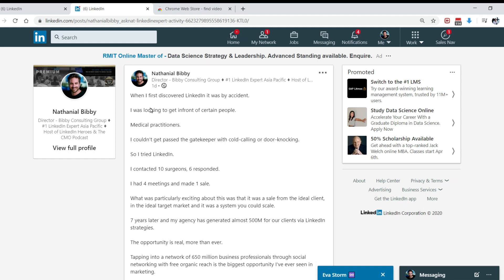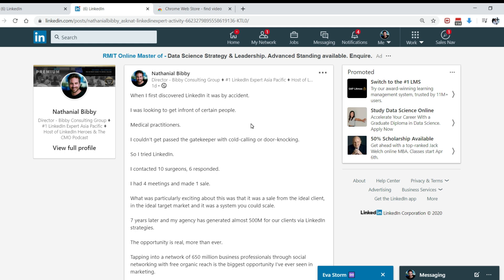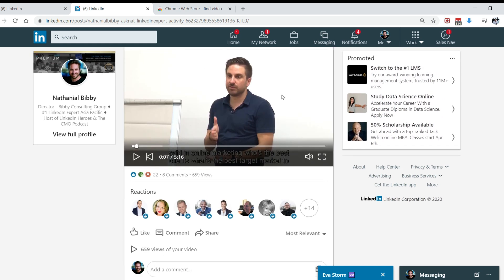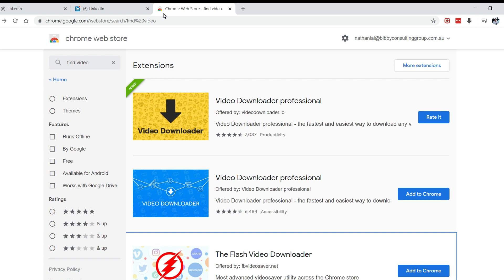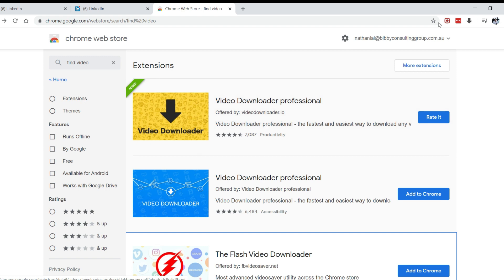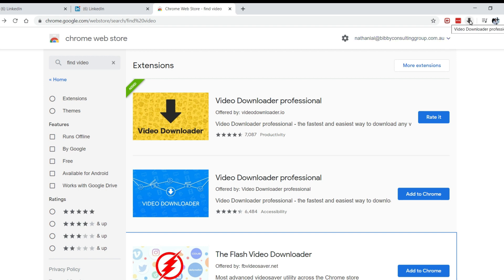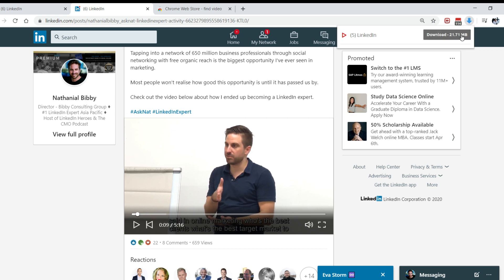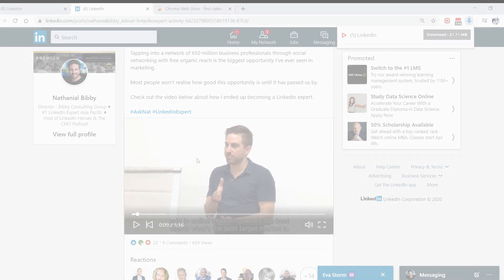HOW TO DOWNLOAD LINKEDIN VIDEO (UPDATED 20 JAN 2020)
Want to download a LinkedIn video but found that the old way is not working anymore? Watch this video to download LinkedIn video today.

Instagram.com/natbibby
Facebook.com/bibbyconsulting
Facebook.com/NathanialsPage
LinkedIn.com/in/nathanialbibby

About Nathanial Bibby

Nathanial Bibby is an entrepreneur, social media expert and digital strategist. He's the Founder of Australia's first LinkedIn training and marketing agency Bibby Consulting Group.

- Winner "Best Use of LinkedIn" at Social Media Marketing Awards 2019
- Ranked No 1 in top 20 LinkedIn experts in Asia Pacific
- 20 years experience in digital marketing
- Over 10 million views on organic content
- $400 million in sales generated via LinkedIn strategies
- Clients include Apple,  Westpac, Channel 7 & Western Union

📈 #1 LinkedIn Course - Updated 2021

At Bibby Consulting Group, our LinkedIn marketing services include:

- Profile Writing & SEO
- Done-for-You Lead Generation
- Content Creation & Management
- Coaching & Sales Team Training

THANK YOU! WORK WITH ME